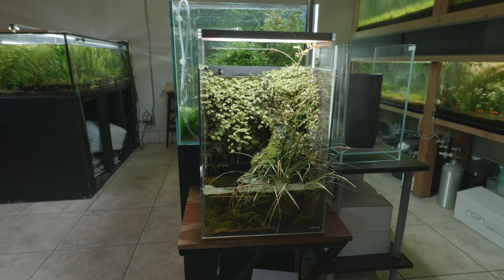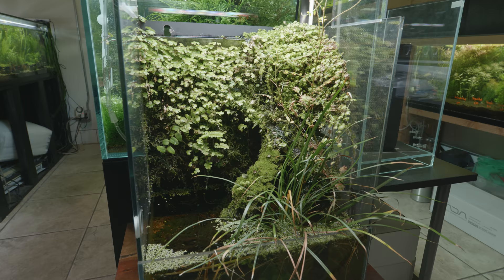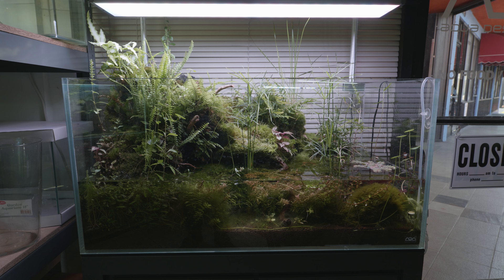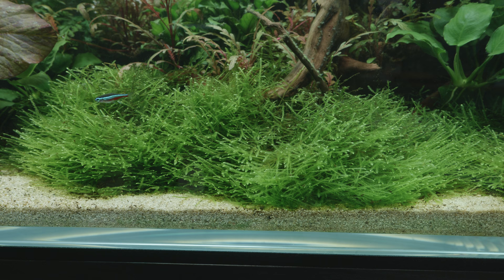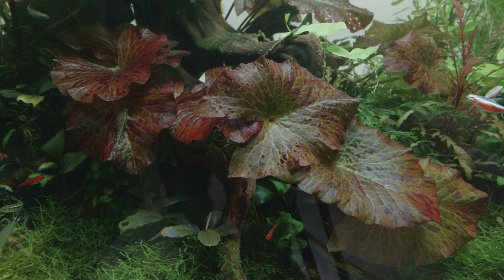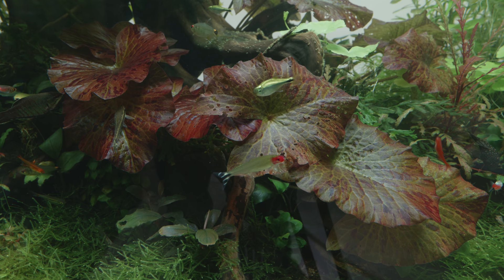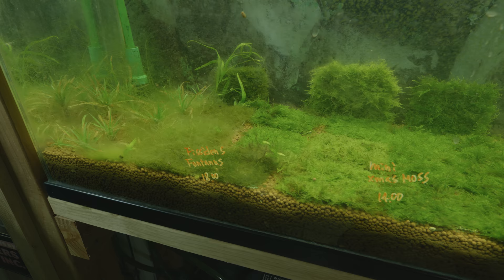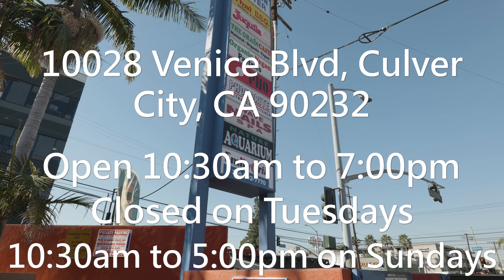Nature Aquarium Store in Culver City California